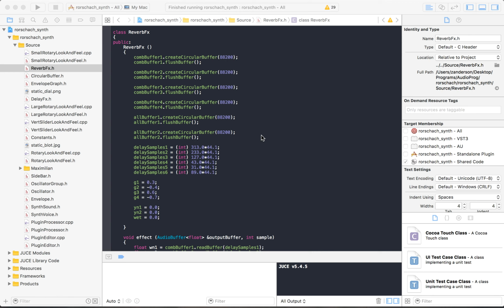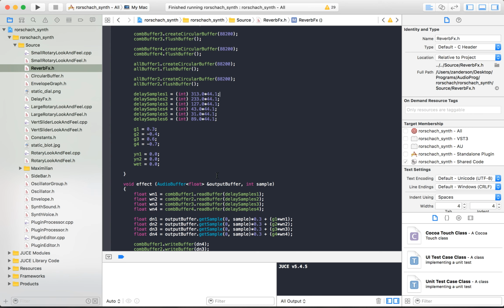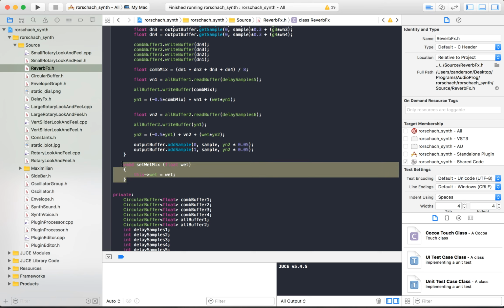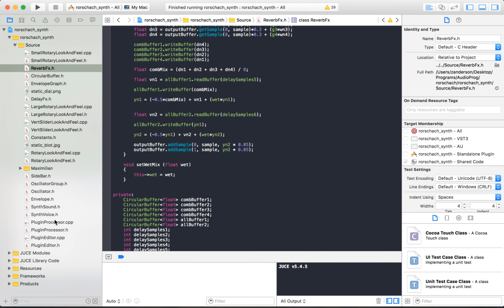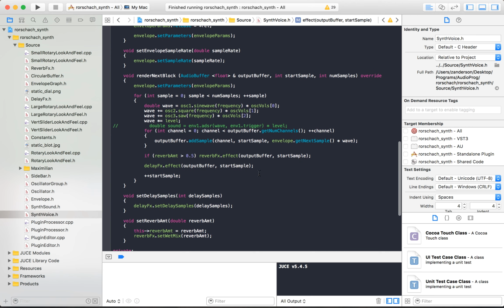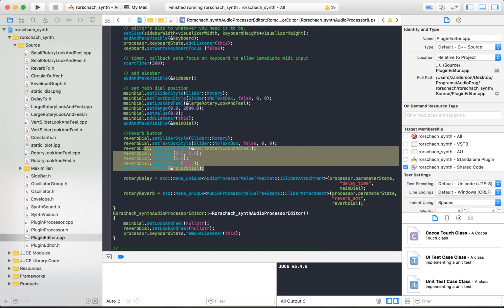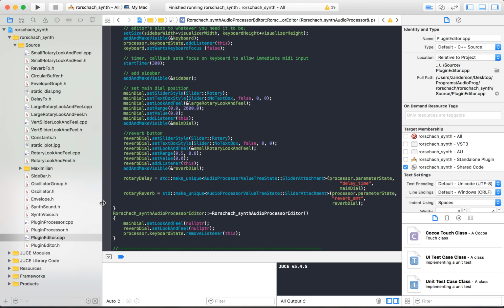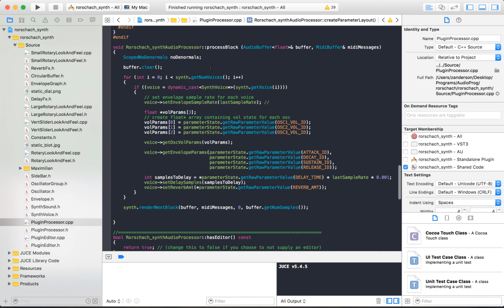week 7 reverb to synth